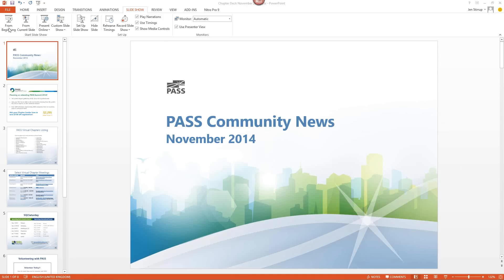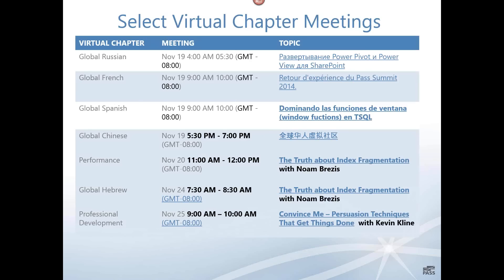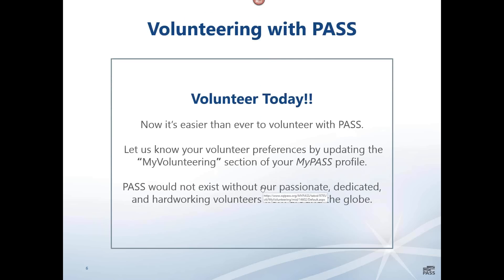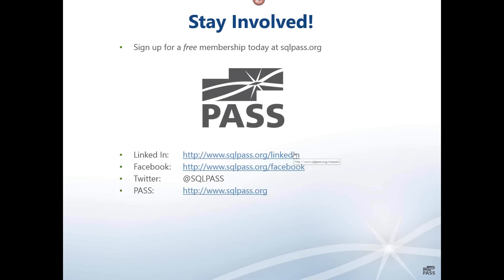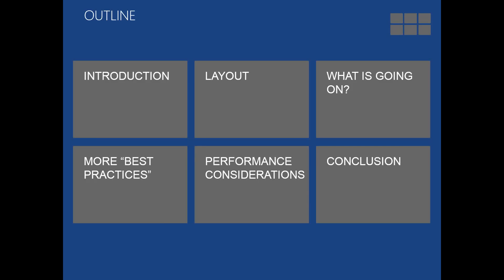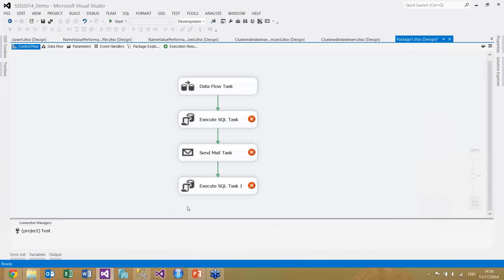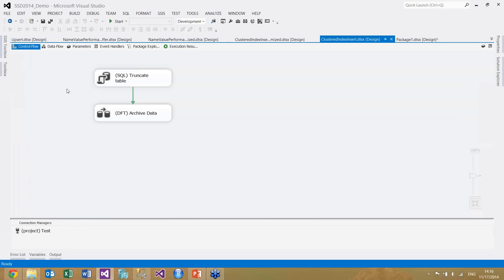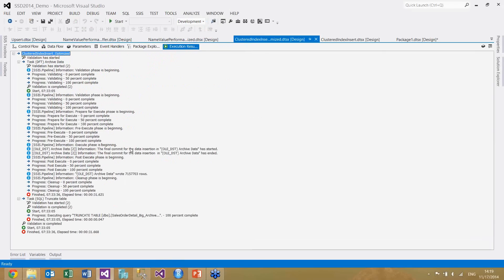How to (not) torment your fellow SSIS developer?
Did you ever inherit a slow running un-maintainable mess of an SSIS package? Or do you want to knock up your SSIS developing skills to the next level?

This session will guide you through common SSIS best practices and performance pitfalls. We will make packages easier to read, maintain and more efficient.

You will learn some practical tips to make your life – and that of your successor – easier.

Koen Verbeeck

Koen Verbeeck is a Business Intelligence professional working at element61; a company specialized in business analytics and performance management consulting.

He helps client to get insight in their data and to improve their business intelligence solutions. Koen has 5 years of experience in developing data warehouses, cubes and reports using the Microsoft BI stack.

Somehow he has developed a particular love for Integration Services along the way. Koen answers questions at SQLServerCentral.com and is an author for MSSQLTips.com. He also has a blog at lessthandot.com and he is a frequent local speaker at SQL Server events.